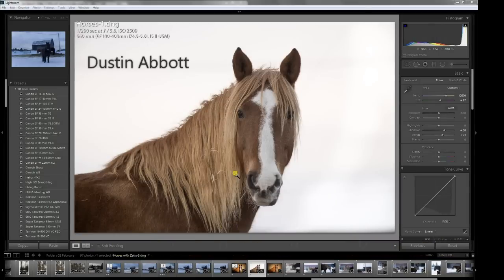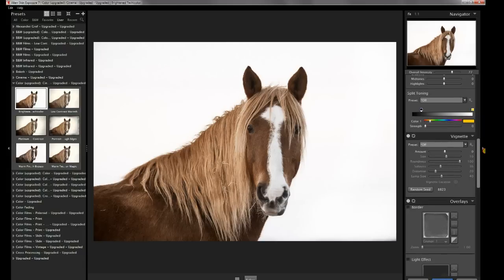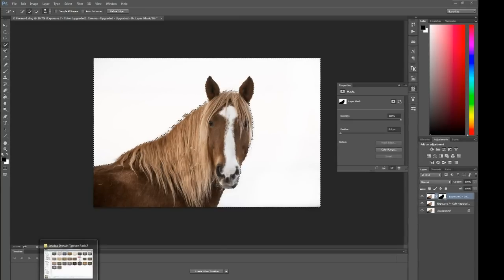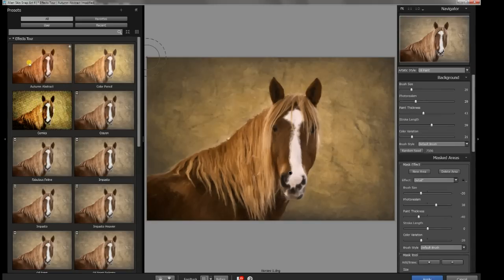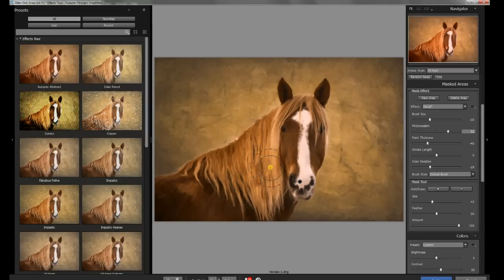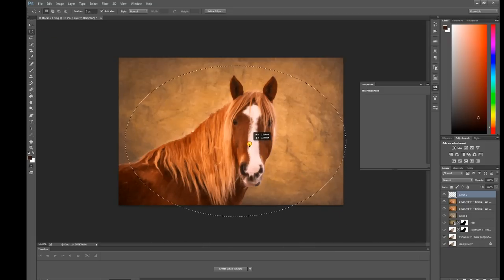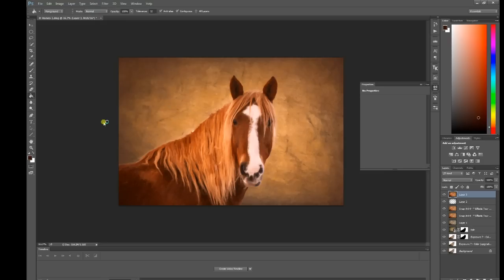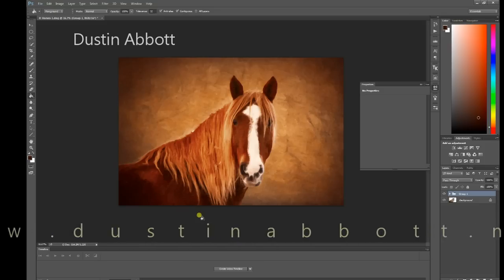"Formal Horse Portrait" - Alien Skin Software Tutorial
Dustin Abbott does a video tutorial of doing post-processing of a horse portrait using Photoshop, Alien Skin Exposure, and Alien Skin Snap Art.  to get 10% everything in the store.  To check out a short accompanying article, take a look